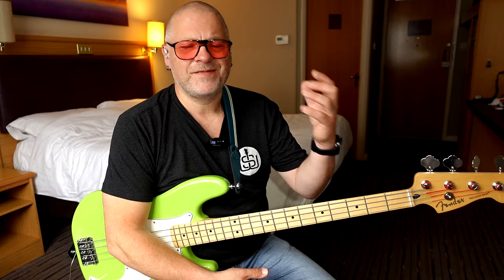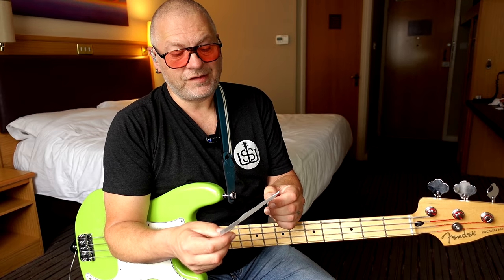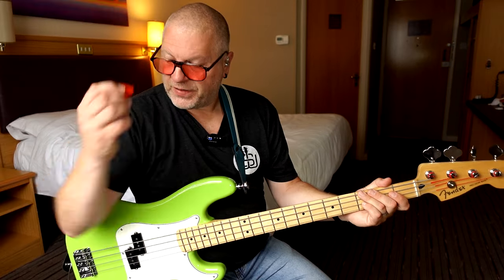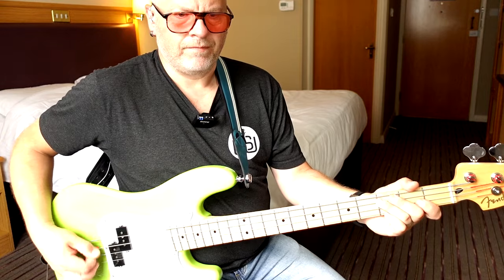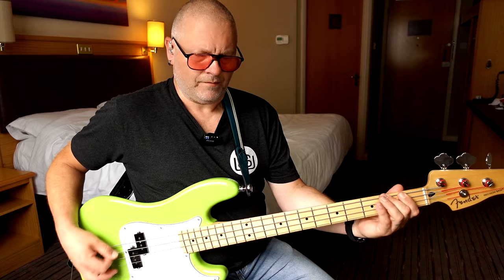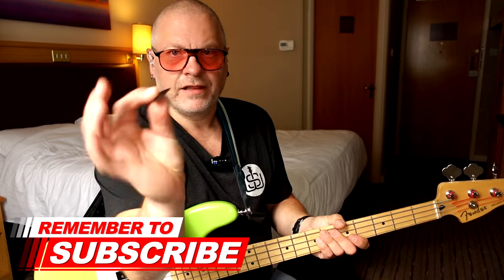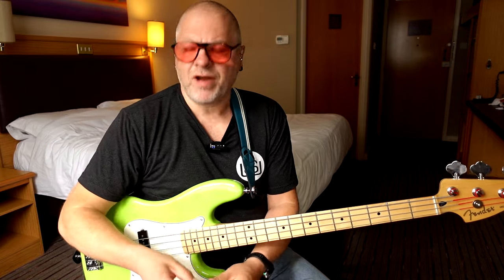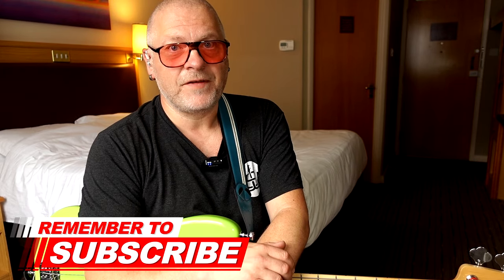Are these Acoustik Attak picks worth it ?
Acoustic Attak's 3D textured guitar/bass picks online - are these picks worth it or are they just a gimmick?

In this real world review I open the pack on camera - just watch my reaction as I try them for the first time...

BASS EFFECTS:
Zoom B1 FOUR Multi FX (Without Expression Pedal):

Zoom B1X FOUR Multi FX (With Expression Pedal):
BASS STRINGS:
Rotosound Funkmaster Strings (used on my long scale basses)

GHS Medium Gauge Strings fitted on my SWB-1 Basses:

GHS Piccolo Bass Strings
BASS PICKS/PLECTRUMS:
Fred Kelly Poly Flat Picks Light (My all time favourite picks):

Jim Dunlop Nylon 1mm:
AUDIO INTERFACES:
Focusrite Scarlett Solo 3rd Gen Audio Interface:

Tascam Mixcast 4 - Podcast Station:
MIDI CONTROLLERS:
AKAI Professional MPK Mini MK3 Midi Controller:
CAMERAS:
Sony ZV-1 Camera (our main cameras):

Sony ZV-e10 Interchangeable Lens Camera (used for my 2nd angle & B-roll):

Sony RX100 VII Camera (used for the zoomed in shots of my bass):

Sony RX100 IV Camera (used for overhead desk shots):

Sony HDR-CX240 Camcorder (Rear Wide Angle Shots):

Sony HDR-CX405 Camcorder (Rear Overhead Shots):
LIGHTING:
Falcon Eyes RX-18TD Flexible Led Video Light:

Neewer Bi-color 480 LED Panels:
CAMERA SWITCHERS:
ATEM Mini Extreme ISO Camera Switcher/Streamer/Recorder:
OTHER EQUIPMENT/TECH :
Elgato Stream Deck MK.2:

 Become a member of Scott Whitley Bass Guitar Services and receive exclusive perks and footage.  Just click join below the video to find out more